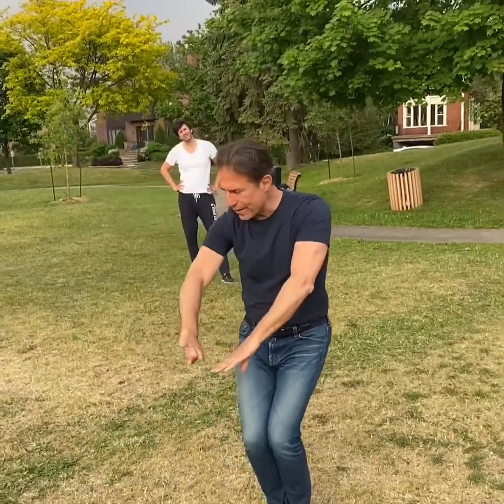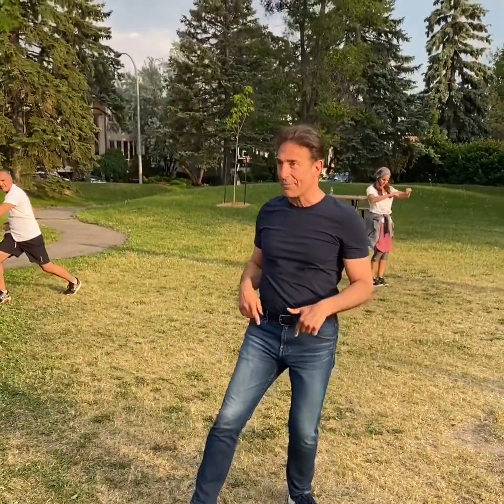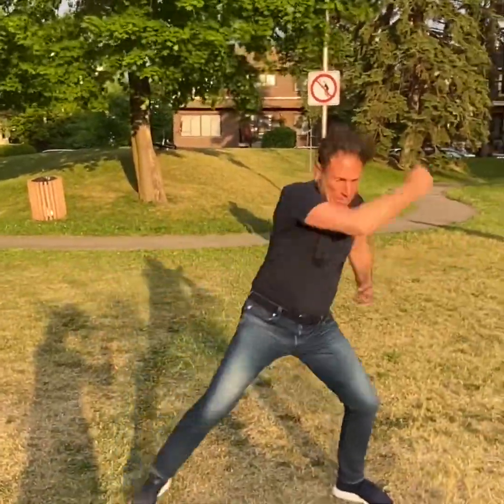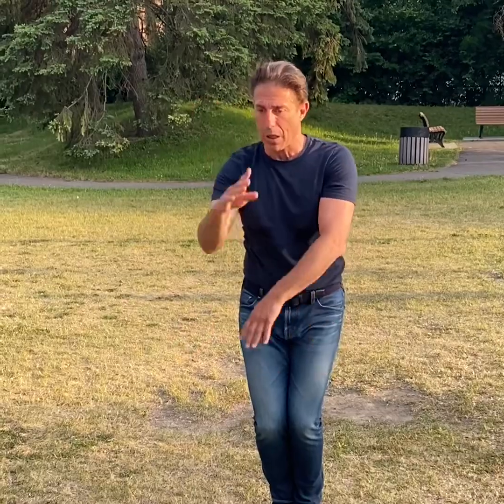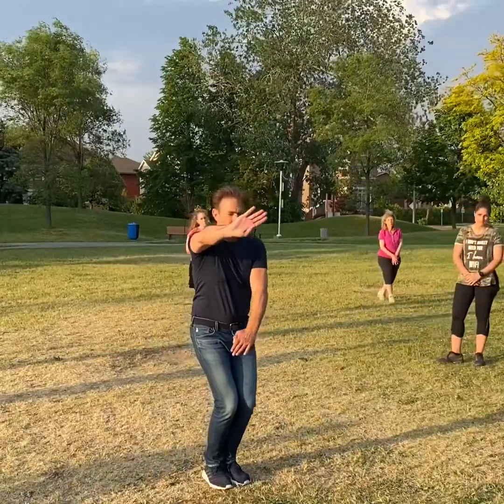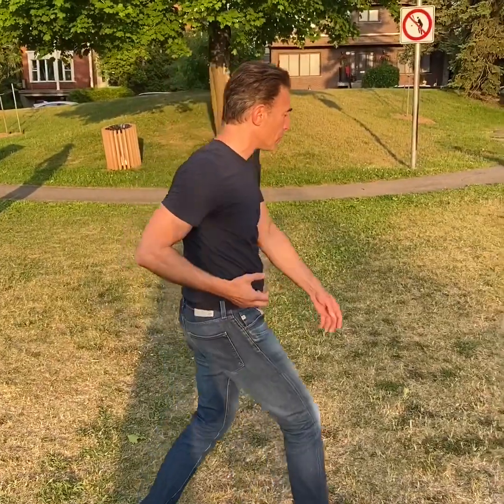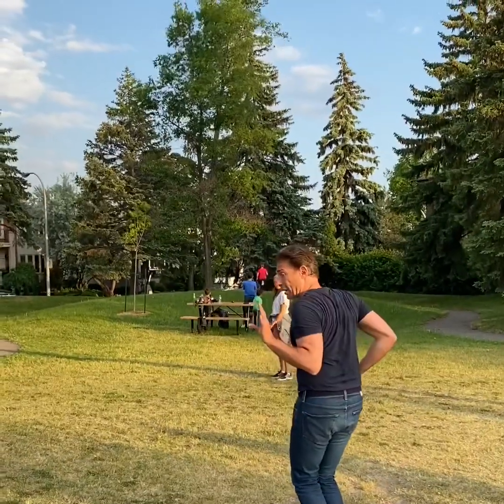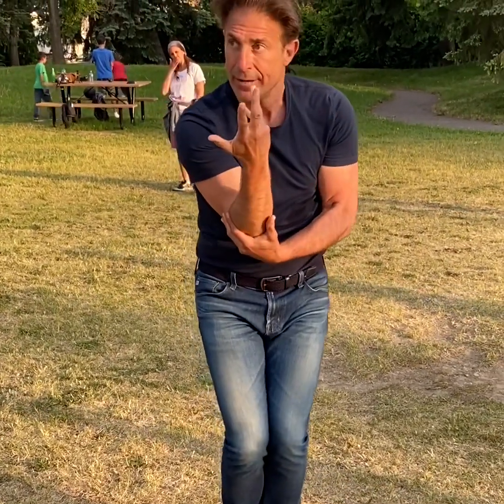Sil Lum Kuen Yat with Sifu Max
Sifu Max teaching a few movements in Sil Lum Ken Yat